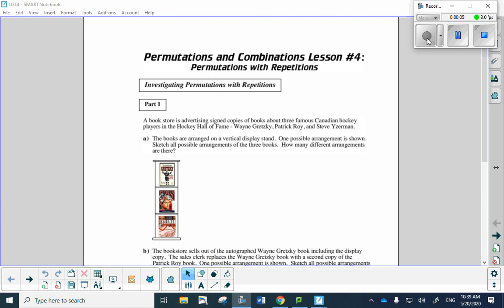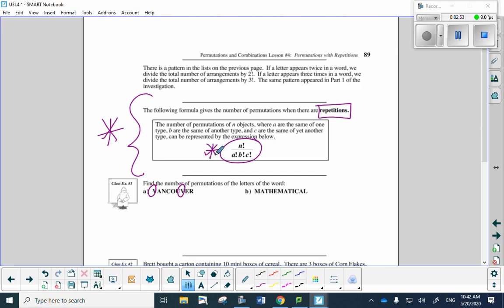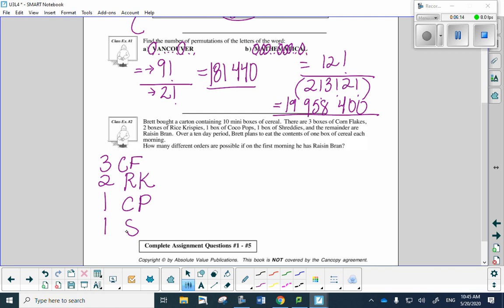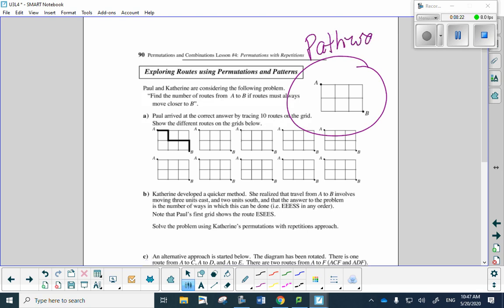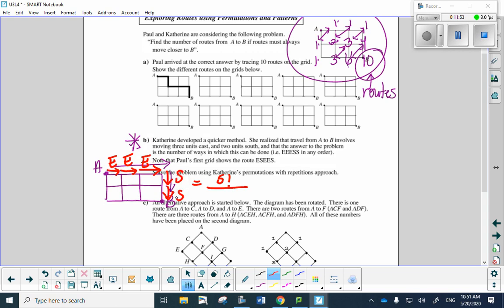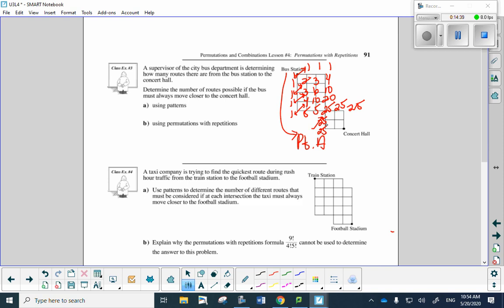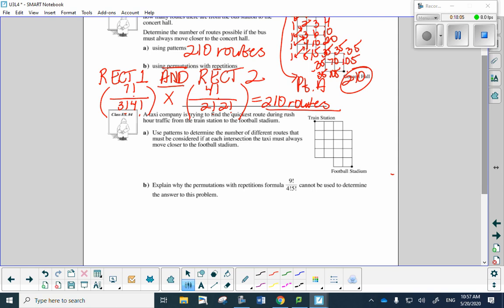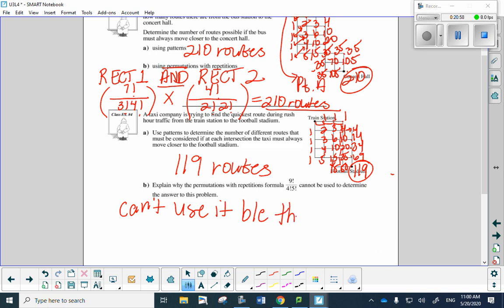Lesson 3 (start at 8:00 minutes for Pathways Example)